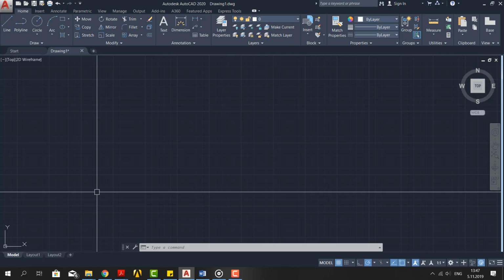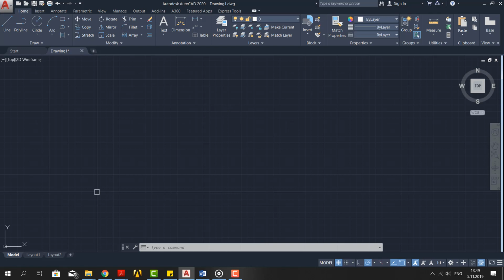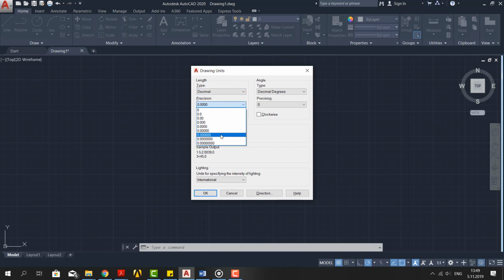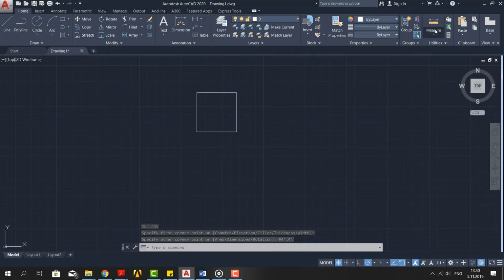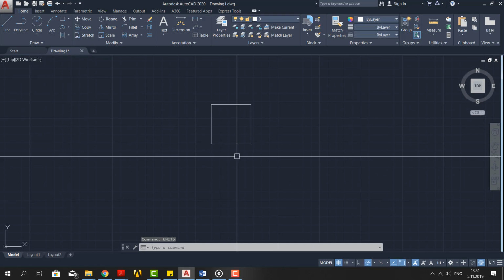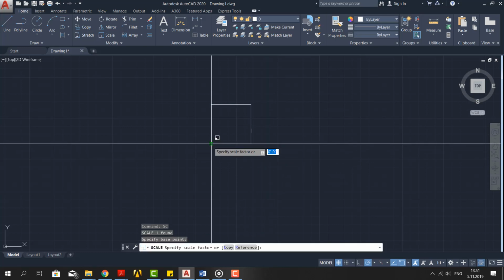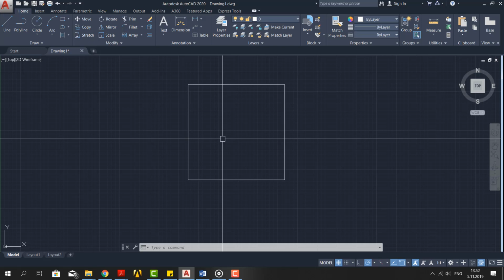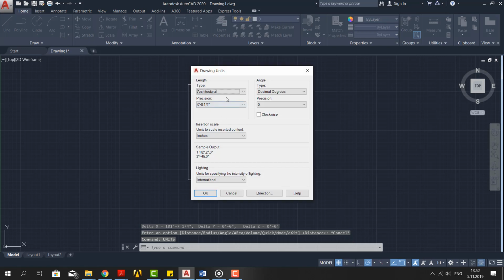How to convert units in AutoCAD | AutoCAD Essentials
One of the hardest things in AutoCAD is units. In this video you will get answer to questions like: Does AutoCAD has units or is it unitless? How to convert AutoCAD units such as feet to meters, inches to millimeters and so on.